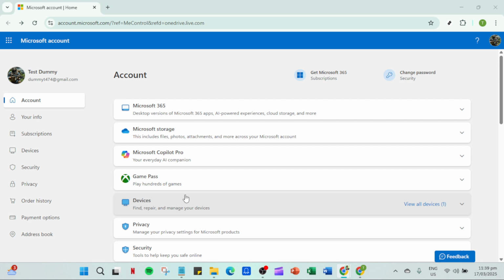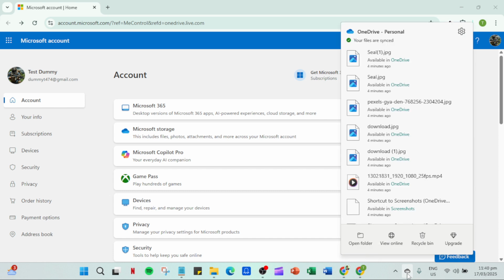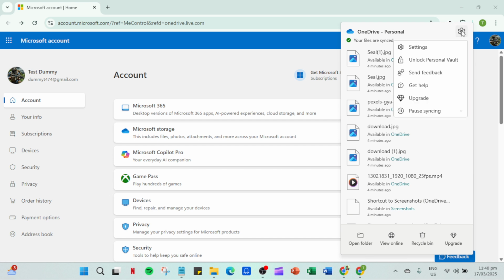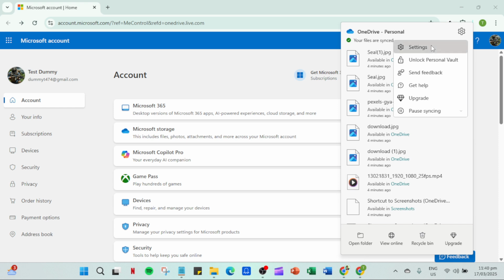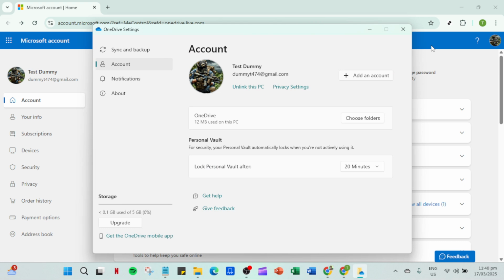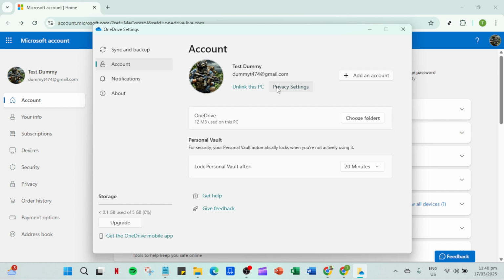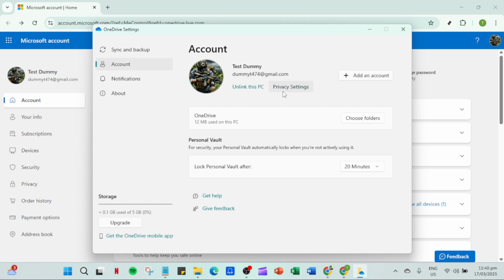How to Log Out of Onedrive [2025 Full Guide]